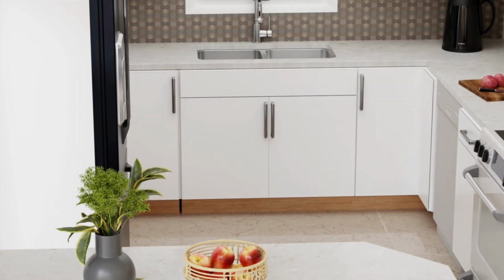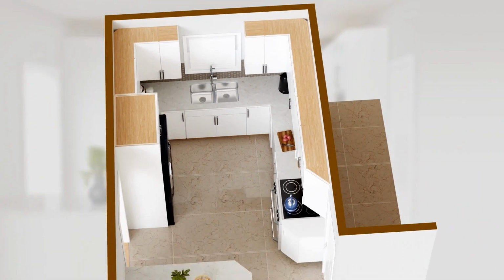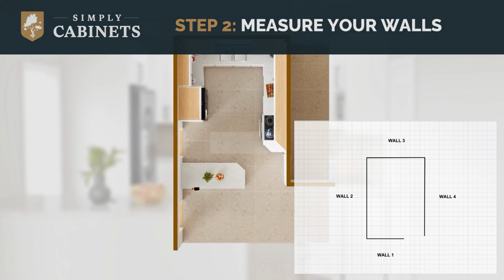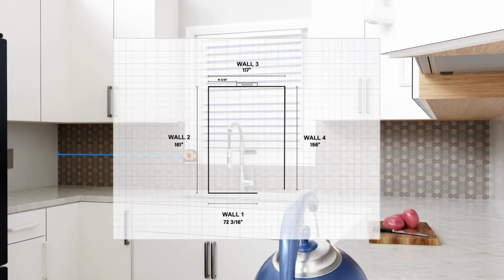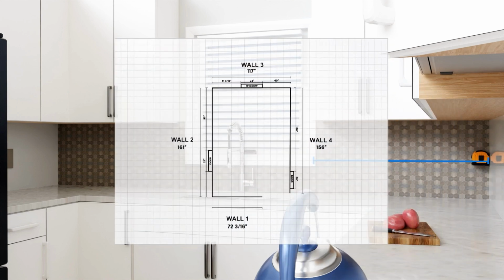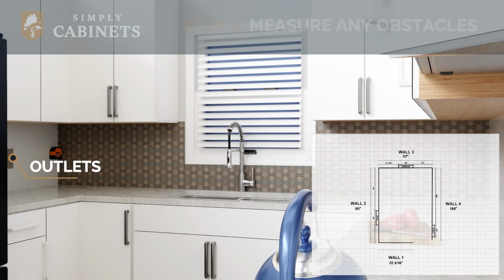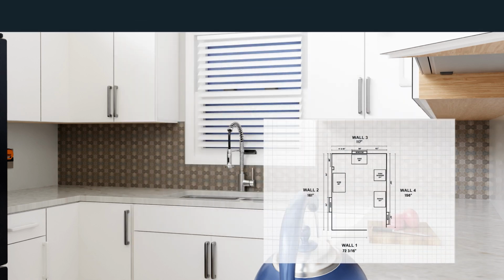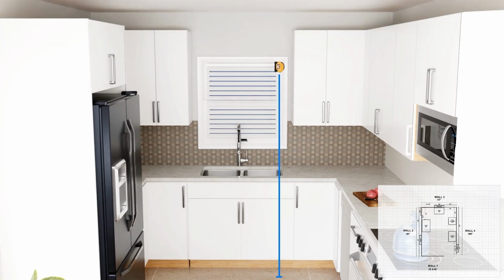Simply Cabinets Measurement Guide: How to Measure Your Room for Perfect Cabinet Installation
Get ready to design your dream kitchen — starting with accurate measurements.

This step-by-step guide shows you exactly how to measure your space like a pro so we can create a perfect 3D kitchen design just for you.

✅ Simple instructions
✅ Pro tips for tricky spaces
✅ Designed to match our free 3D kitchen design process

Need help? Our team is here to guide you every step of the way.